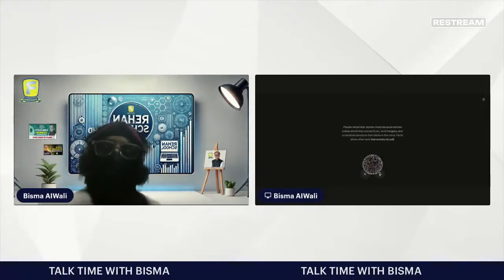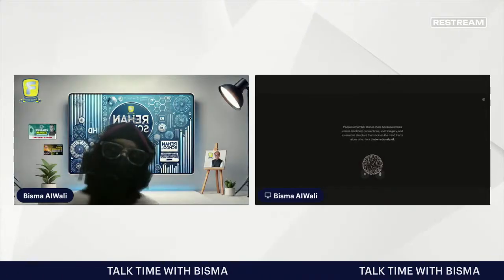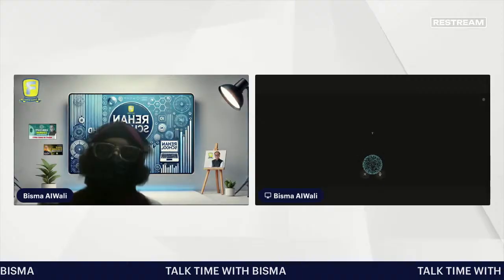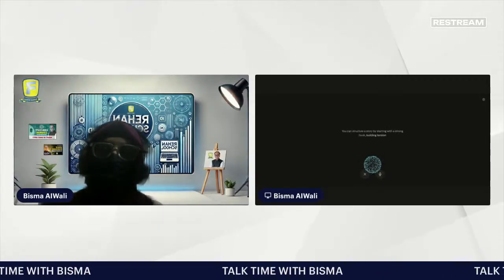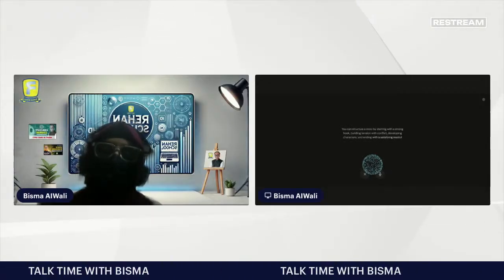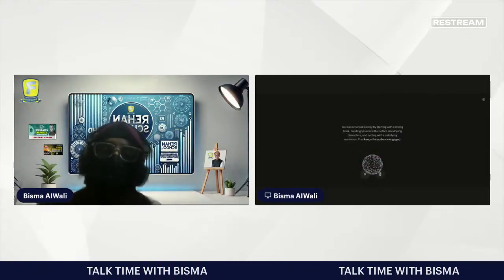The Art of Storytelling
AI Teachers Training
Talk with Chatgpt #60
Topic: The Art of Storytelling
Storytelling is a powerful art that connects hearts, sparks emotions, and inspires change. By mastering storytelling, you can captivate any audience and leave a lasting impact through your words.